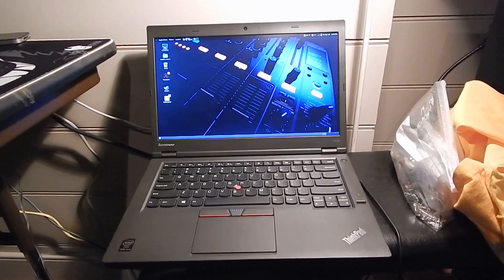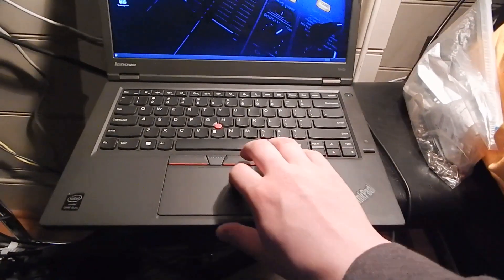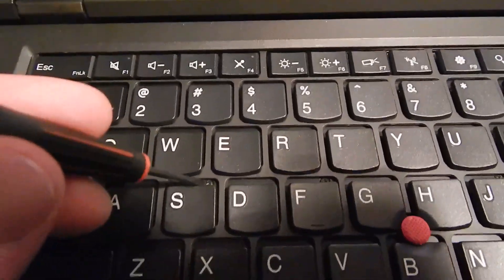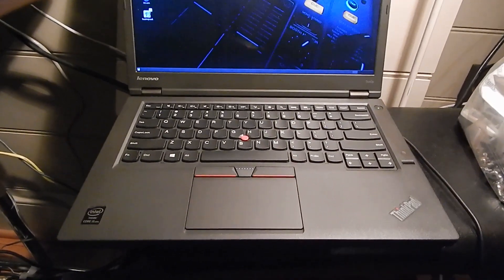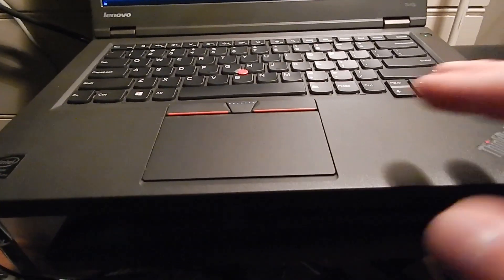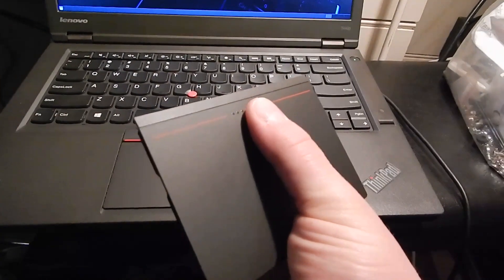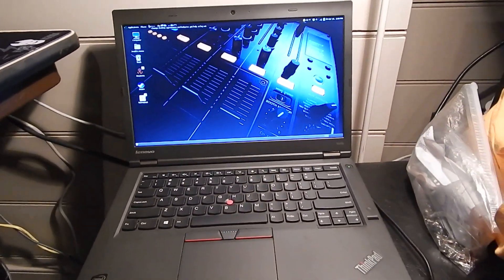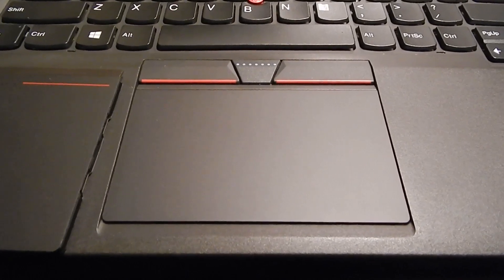Thinkpad Surgery: Replace T440p Trackpad With T450 Trackpad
THIS IS NOT A STEP BY STEP GUIDE! This is simply the results of me giving this a shot. Surgery was a success! This has made this particular Thinkpad T440p into what it should have been in the first place. Not too bad of a modification to do, but must be done with the proper parts.